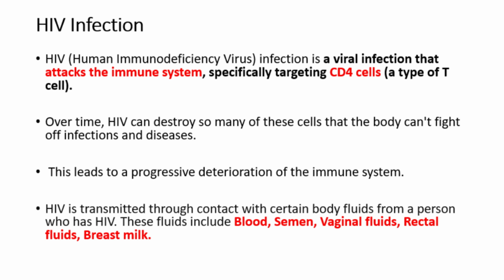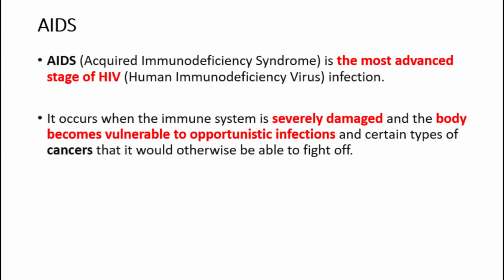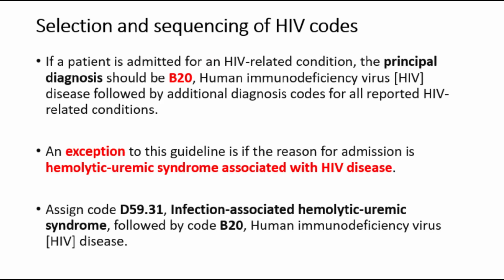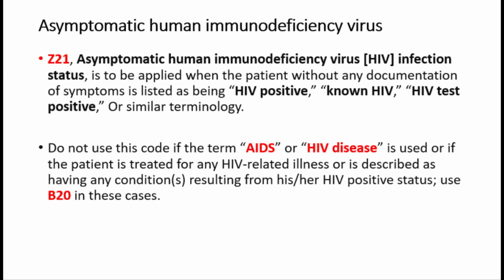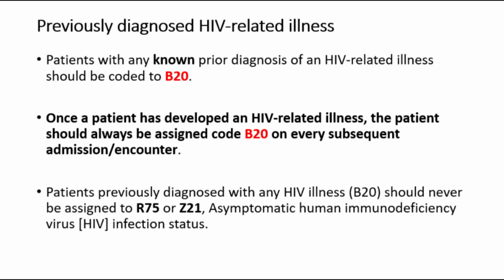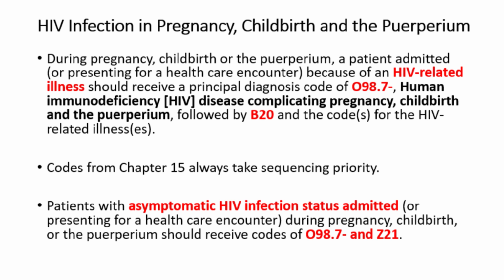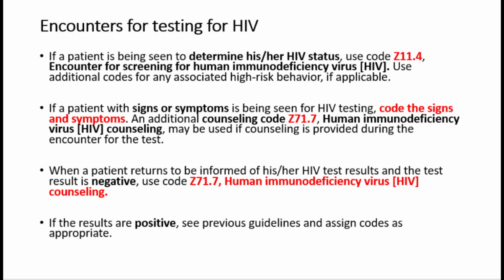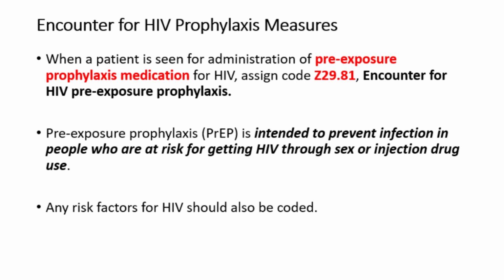HIV & AIDS ICD Guidelines